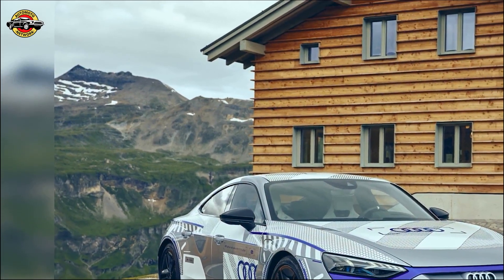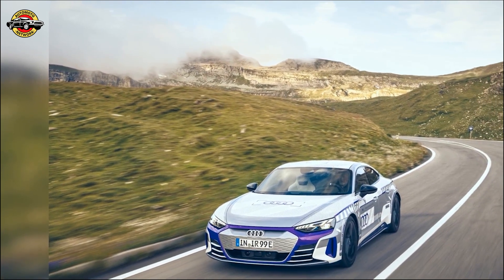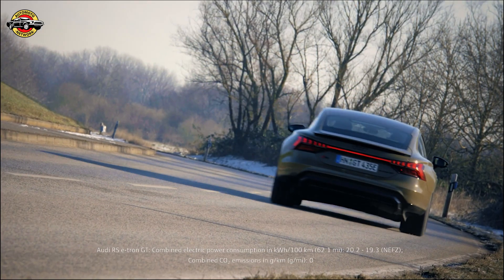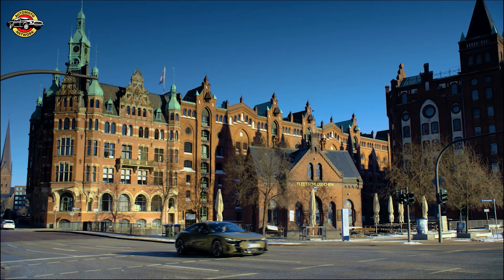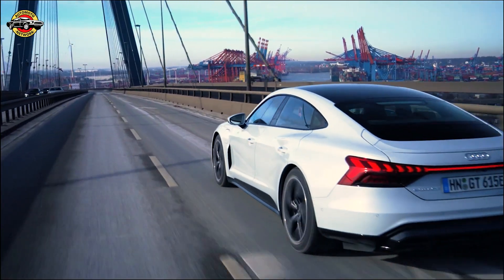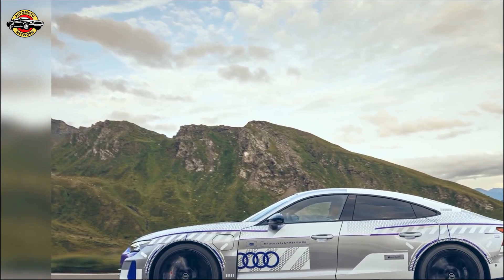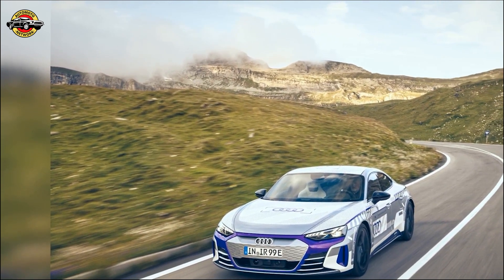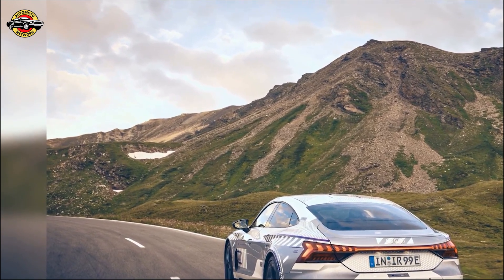Audi RS E-Tron GT Ice Race Edition: A Frozen Marvel Celebrating Audi Sport GmbH's 40th Anniversary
Discover the Audi RS E-Tron GT Ice Race Edition, a limited-edition marvel commemorating Audi Sport GmbH's 40th anniversary. Immerse yourself in its icy design, powerful electric motors, and exclusive features. Explore now!